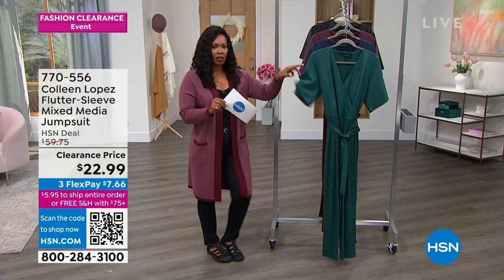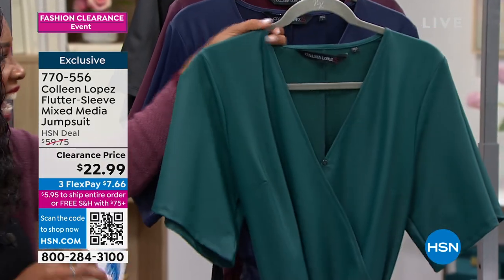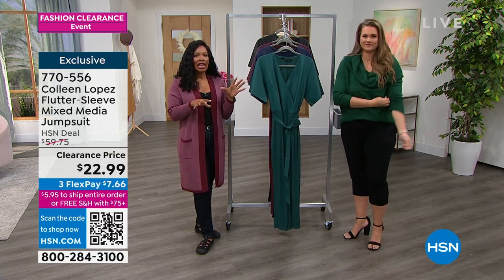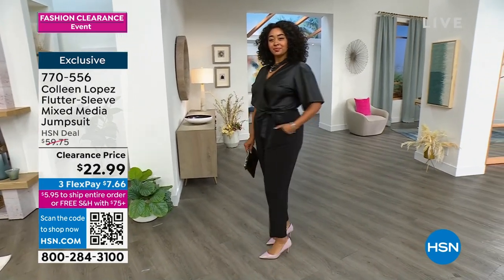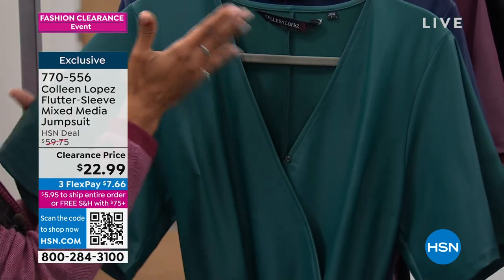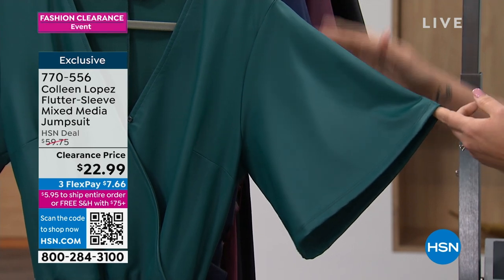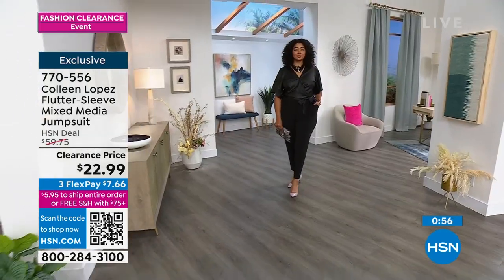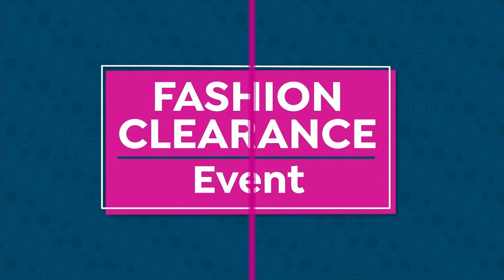Colleen Lopez FlutterSleeve Mixed Media Jumpsuit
For a flattering oneanddone look that's perfect for any occasion, this mixed media jumpsuit makes a lasting impression.